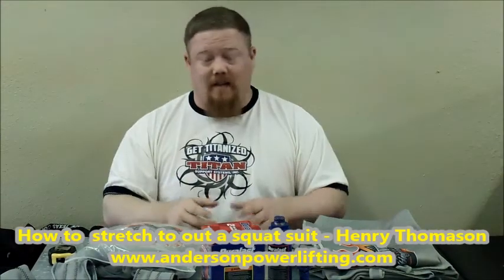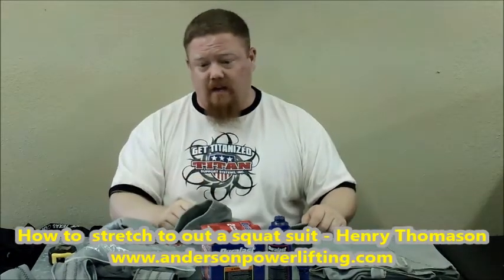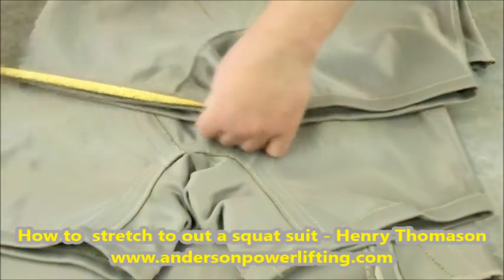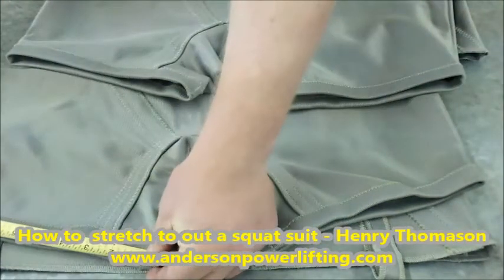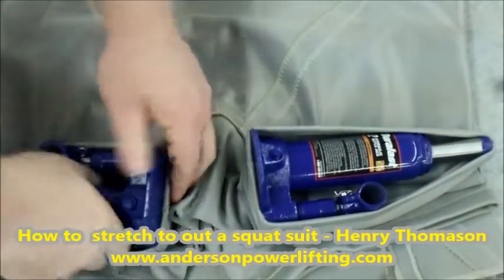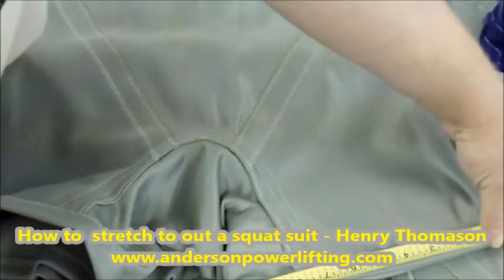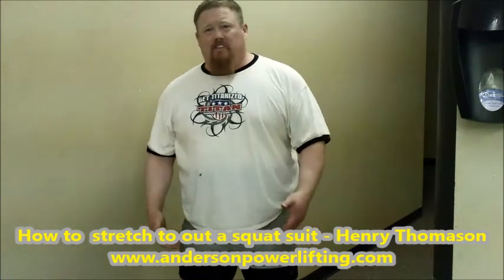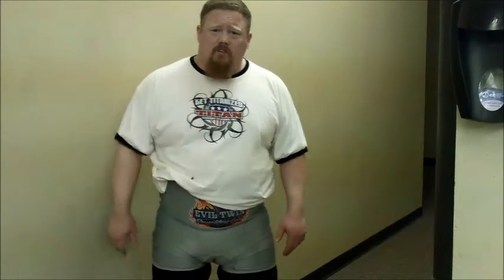Evil Twin Gear - How to stretch out a pair of legged briefs w/ Titan Lifter Henry Thomason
Evil Twin Gear - How to stretch out a pair of legged briefs
w/ Pro Titan Power lifter Henry Thomason

APF Show of Strength Plano Texas Metro Flex Plano Gym 6-22-13

Anderson Powerlifting- Official Titan Support Systems Dealer
KLA 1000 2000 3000 Wraps & Belts are in Stock !!! Online 24/7

At Large Nutrition
Result , Niter an & ETS

Episode 9: Interview Henry Thomason
by Vegas Power Hour in Sports 9/01/12

TAGS - Powerlifitng Bench Press WPC APF SPF GPC WABDL USPA IPL USAPL IPF WPO XPC RPC IPA RPSUPA RAW 100 RUM 6 USA TEAM DFW NASA THSPA THSWPA APA WPA AAU IOC NCAA NAIA OKC LA RUSSIA POLAND JAPAN CHINA MEXICO CANDA NYC NFL POTTSBORO SHERMAN DENISON NORTH TEXAS TABOR COLLEGE KWIKSET